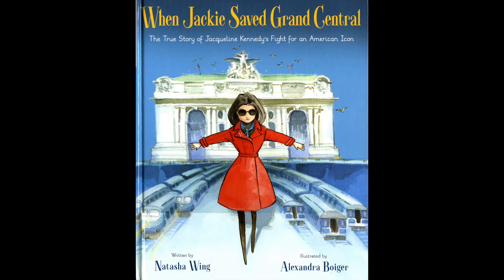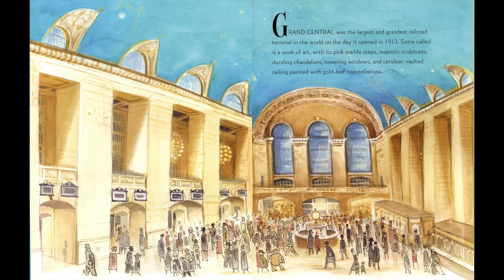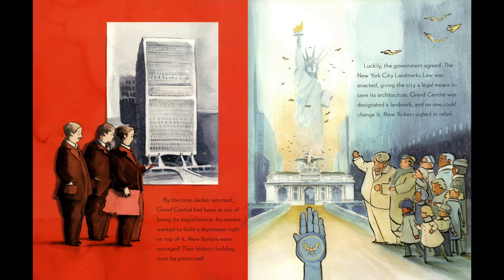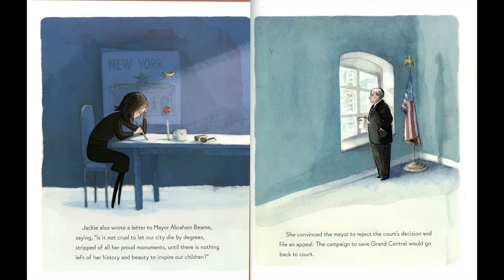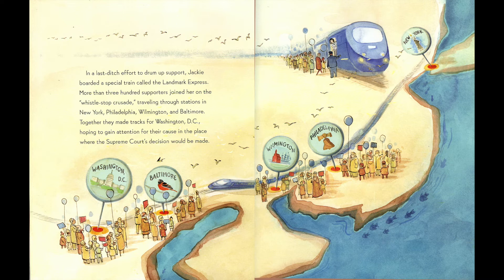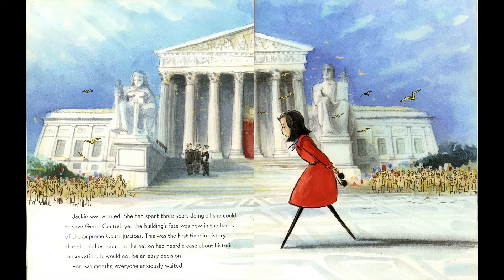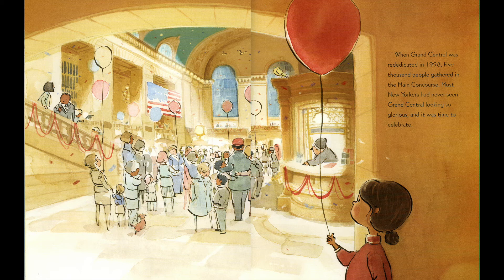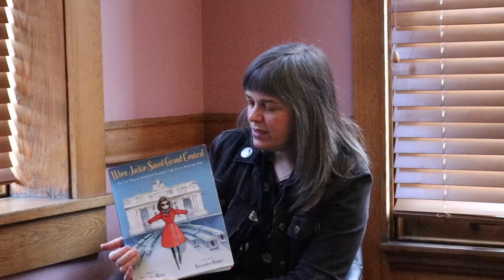Fun with FLOTUS: When Jackie Saved Grand Central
Grab your school aged kid, alert the secret service, and head to the National First Ladies’ Library social media page each month for FLOTUS inspired activities that will immerse your kid in history through hands-on learning experiences. Have your social secretary pencil in the third Saturday of each month. This free program is best for ages 6 - 8.

This fall we’ll be exploring the different branches of the federal government and the women who made history as they took on leadership roles as legislators, justices, cabinet members, and candidates.

From the White House to Grand Central Station, Jackie Kennedy cared greatly about preserving important landmarks. We’ll read a story the story When Jackie Saved Grand Central and talk about why old buildings and artifacts are important, highlighting some of the great buildings in our own backyard. We’ll wrap up by illustrating a building we want to protect.

Learn more about Jackie Kennedy's fight to save Grand Central with an activity packet